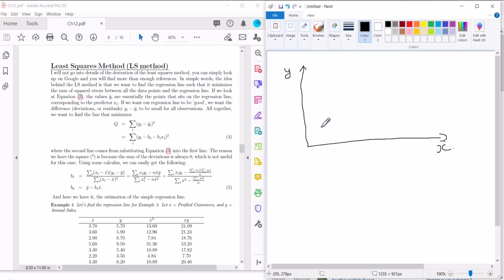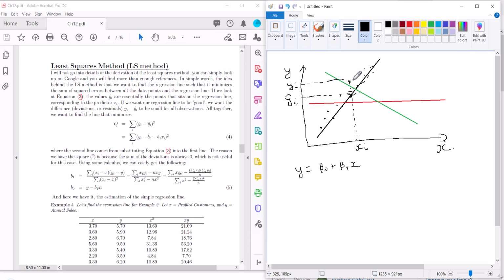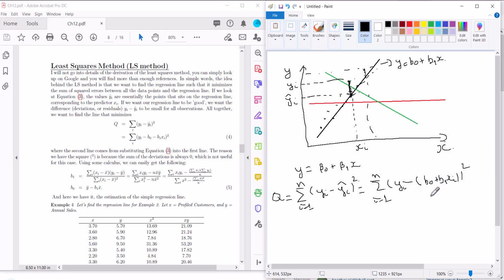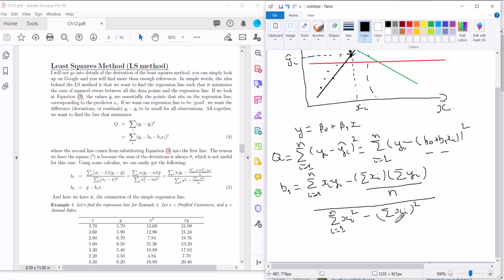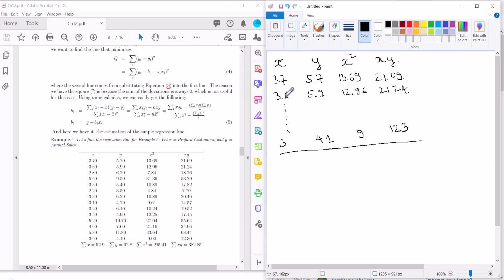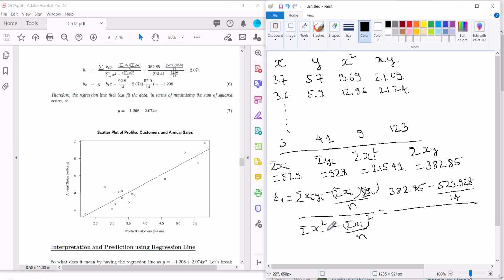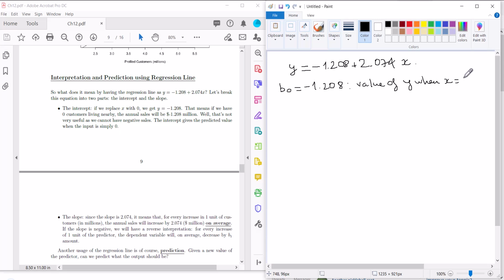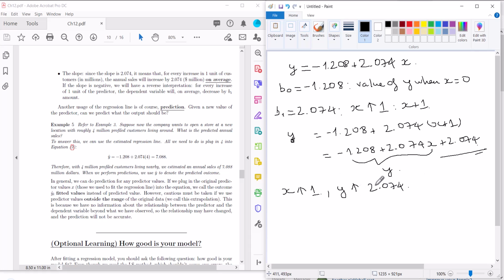Simple linear regression 2